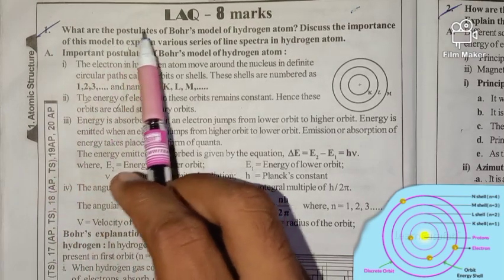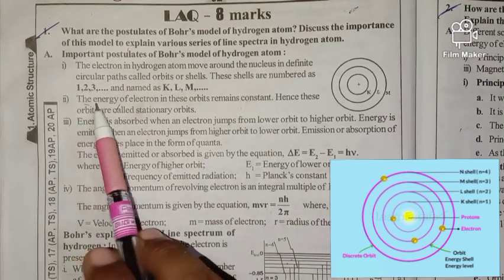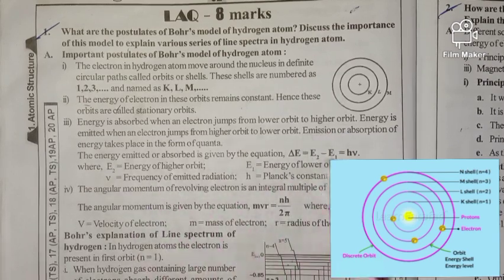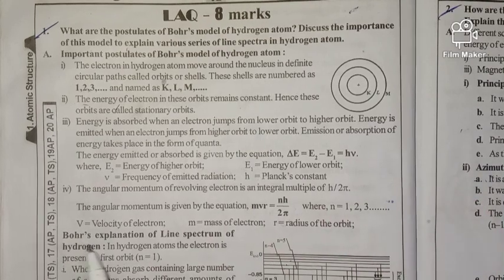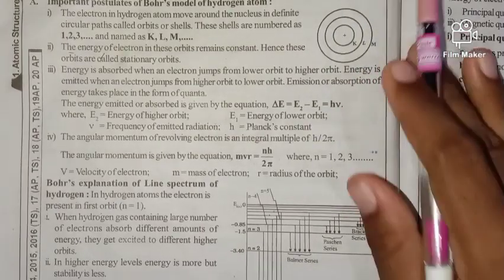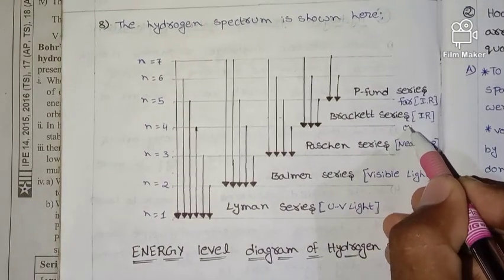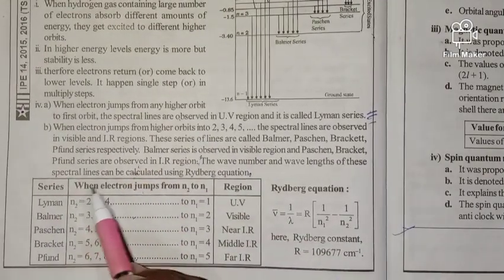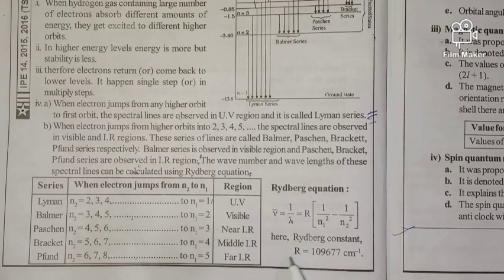junior inter chemistry atomic structure 8-marks(bohrs model) part-1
1.what are the postulates of bohr's model of hydrogen atom? explain line spectra in hydrogen atom.

{Education is meant for not only learning new but also developing yourself to become the better version of you}